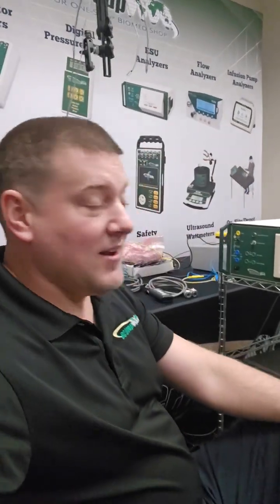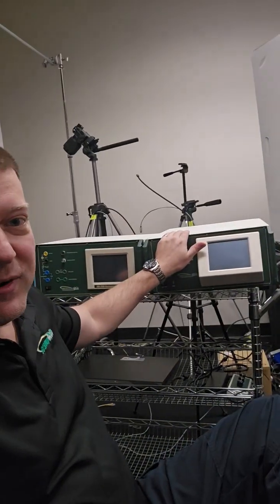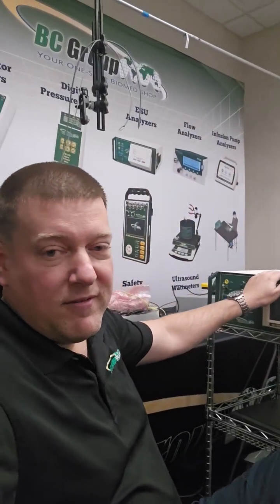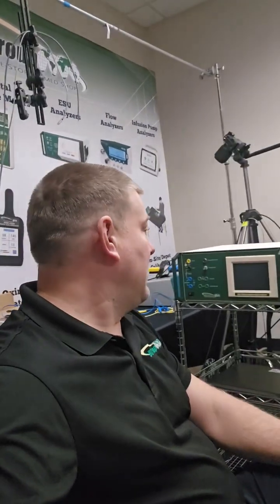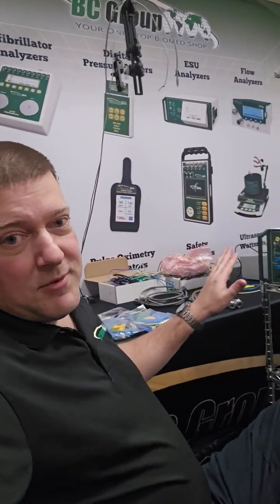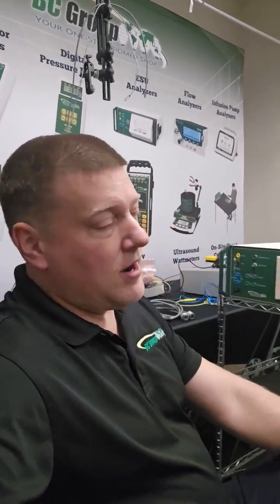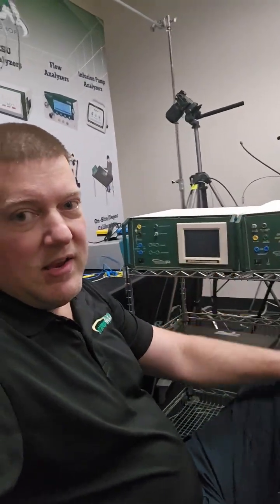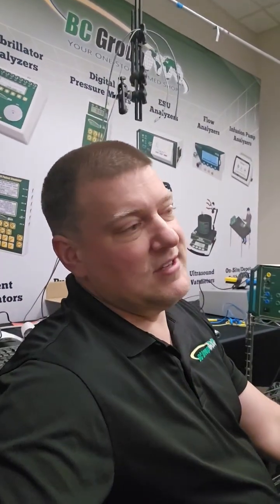Electronics Surgical Unit (ESU) Training, Friday Dec19th @ 1PM CST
ESU training this Friday, December 19th@ 1PM Central time!
Links will be posted the day of training.
We'll cover Electrosurgical Theory, Test Equipment, Software, Tips & Tricks